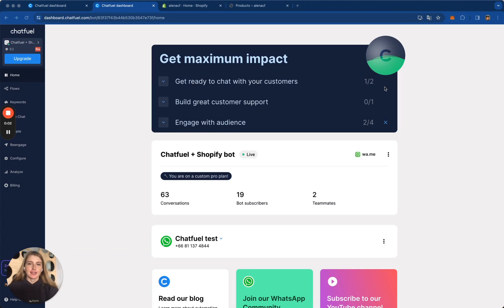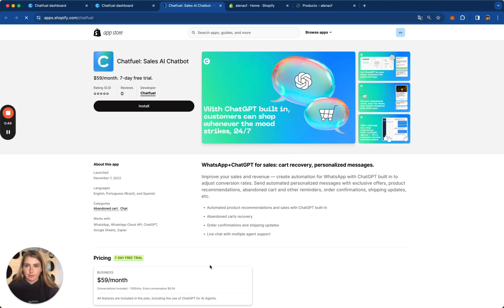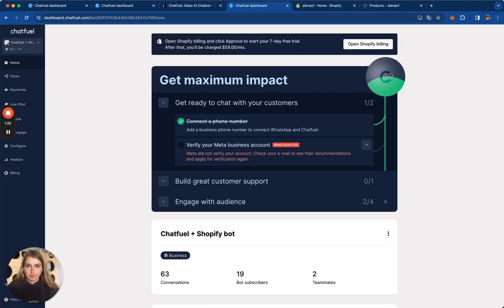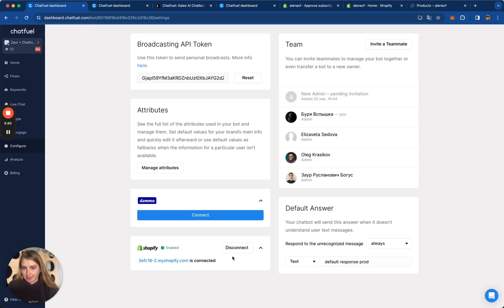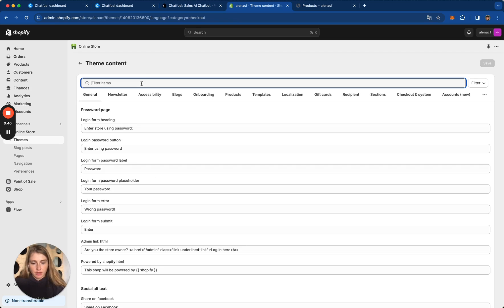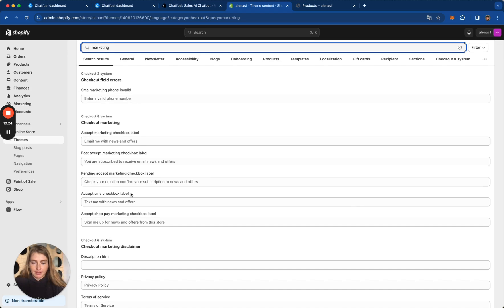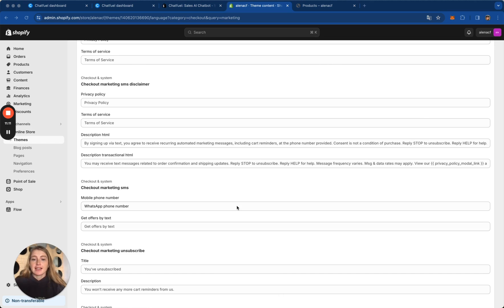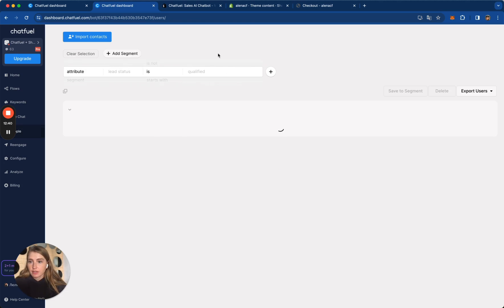How to connect your Shopify store to WhatsApp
In this video, you'll learn about the innovative integration of Shopify with WhatsApp. It transforms how businesses engage with their customers. I'll show you how to connect your Shopify store to WhatsApp step-by-step. You'll then be able to communicate with your audience directly and more efficiently.

This improved approach, will help you use WhatsApp's reach to provide real-time customer support, share instant updates on orders, and offer personalized shopping experiences.

This integration can help businesses to set up a two-way communication channel, allowing customers to ask about products, check availability, or request custom orders right from their messaging app.
CHAPTERS
0:00 - Intro
0:35 - Connecting Shopify to Chatfuel
2:03 - Checkout page setup
4:37 - Checkout page test
5:23 - Outro